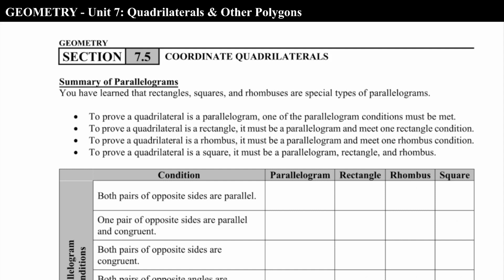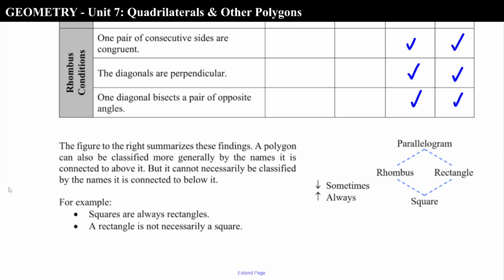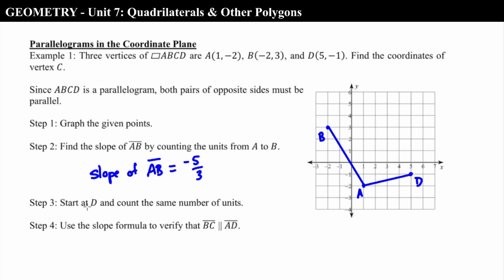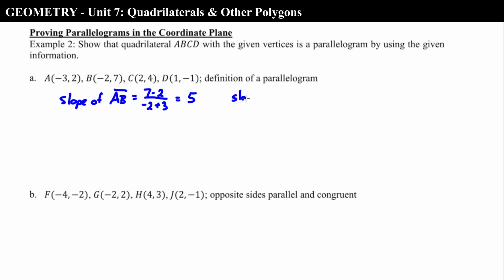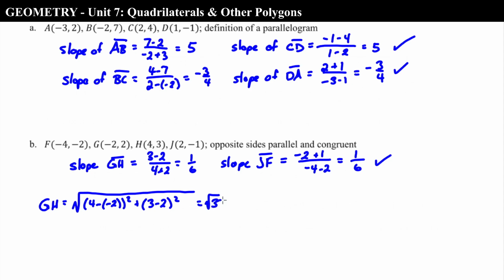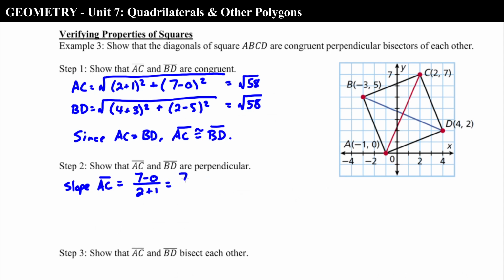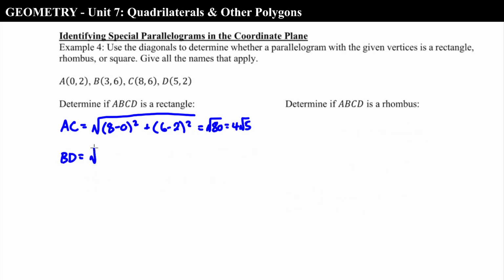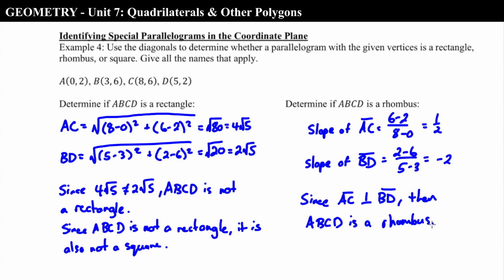Geometry - Section 7.5: Coordinate Quadrilaterals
This video covers:

• Summary of Parallelograms (00:00)
• Parallelograms in the Coordinate Plane (03:40)
• Proving Parallelograms in the Coordinate Plane (07:31)
• Verifying Properties of Squares (12:28)
• Identifying Special Parallelograms in the Coordinate Plane (16:17)